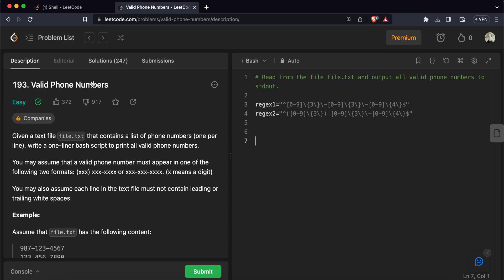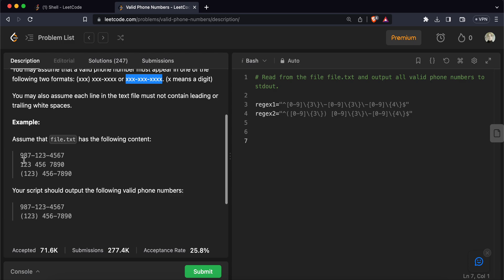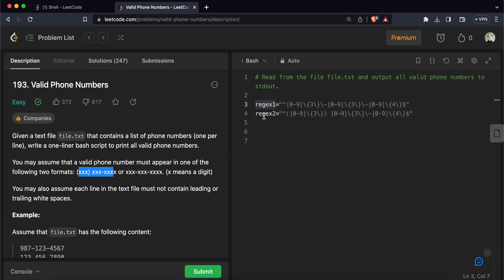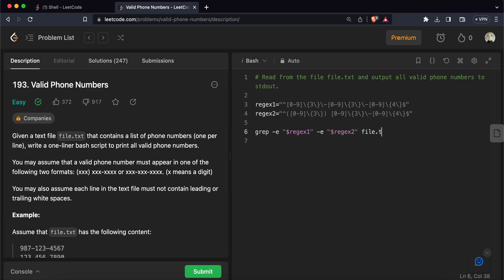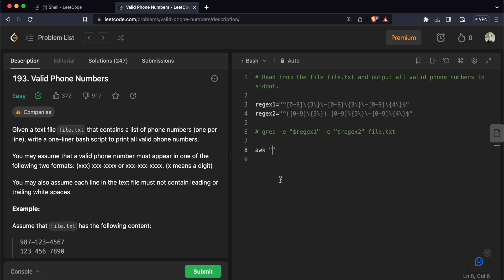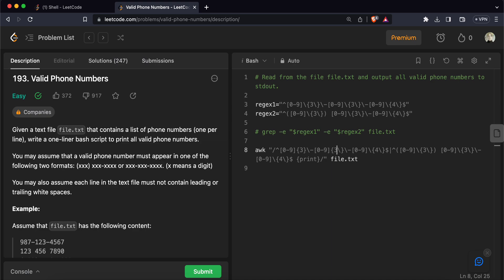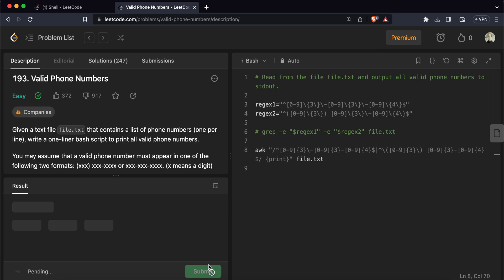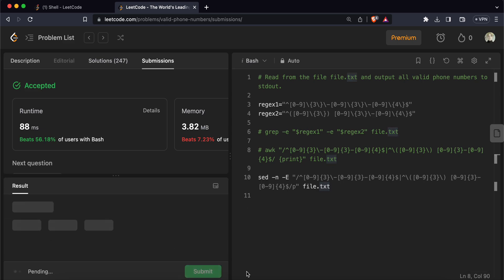Leetcode 193 - Valid Phone numbers | Solving leetcode problems using bash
Solving leetcode problem 193 - Valid Phone Numbers